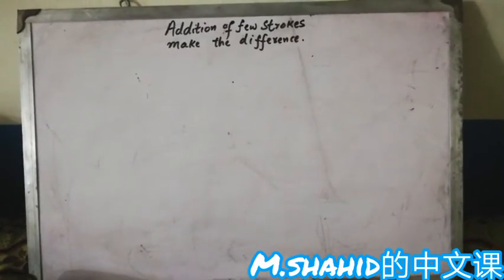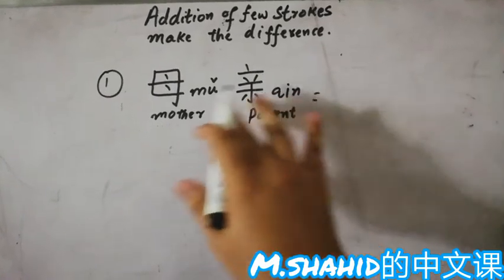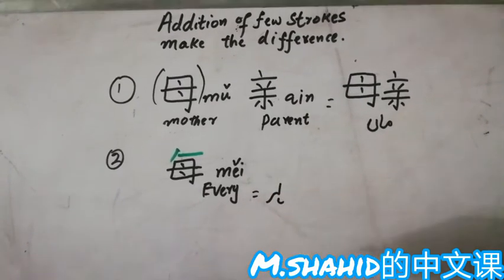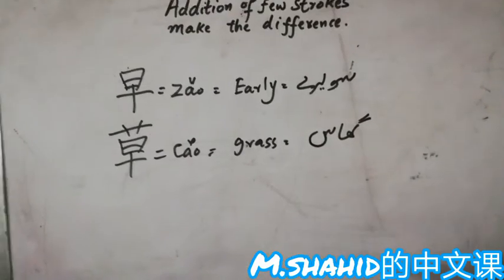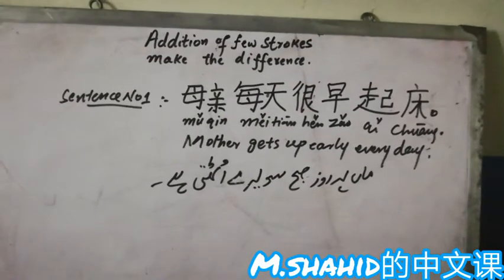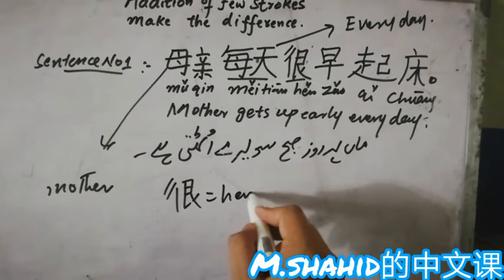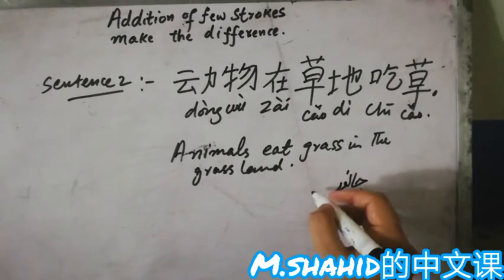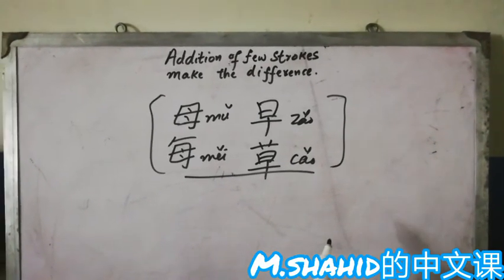How the change of few strokes make the difference to a Chinese character？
These videos will make your life easy in remembering the Chinese characters. Chinese is now becoming a famous language across many countries and its demand is increasing. These videos are made while keeping in mind the needs of those students who always have a problem memorizing the Chinese characters.